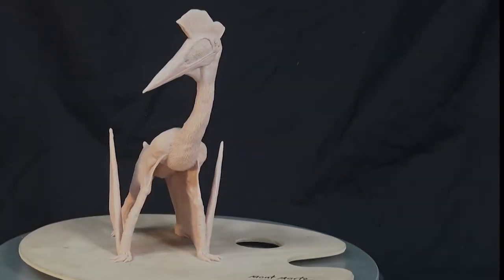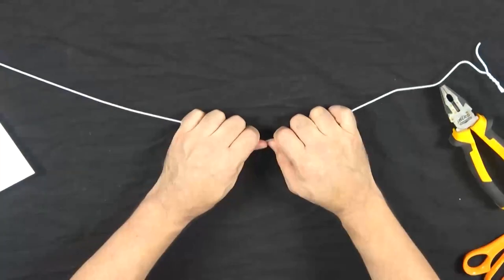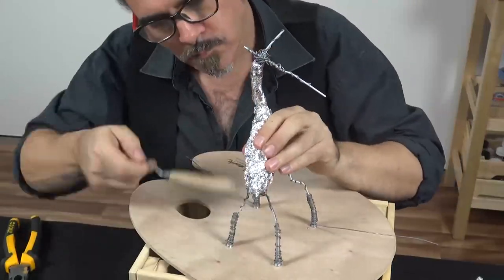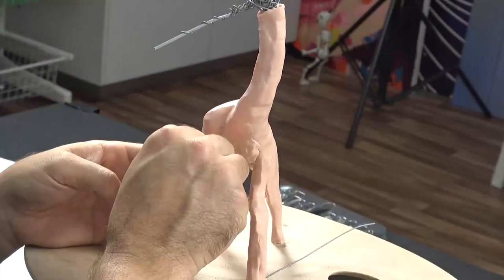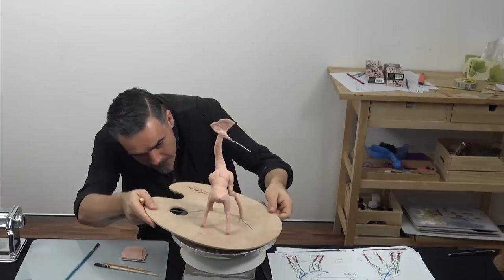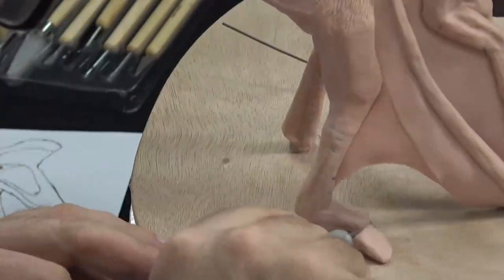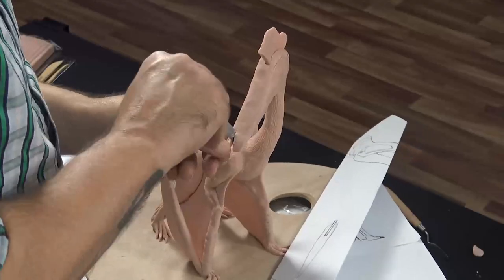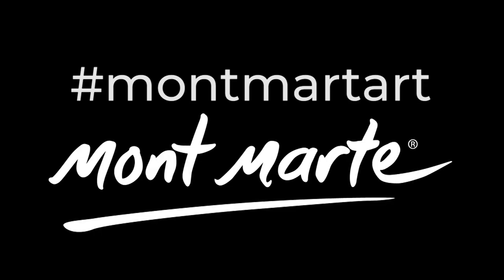How Make a Pterosaur Sculpture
It's time for some Jurassic art! Learn how to make your own Pterosaur sculpture in our step-by-step tutorial. You can find the lesson PDF and material list